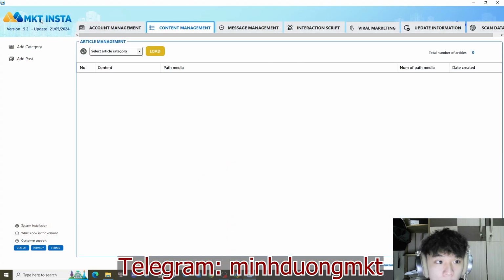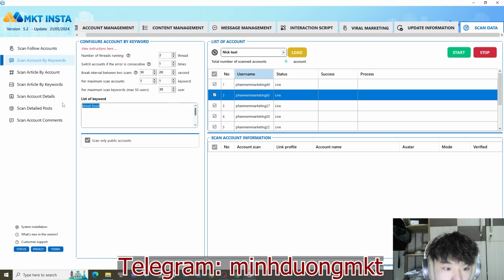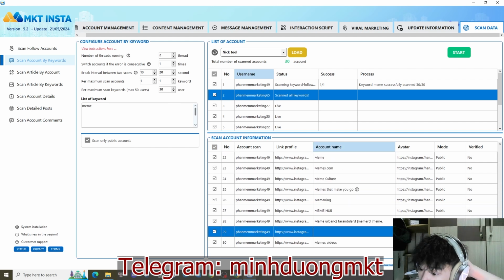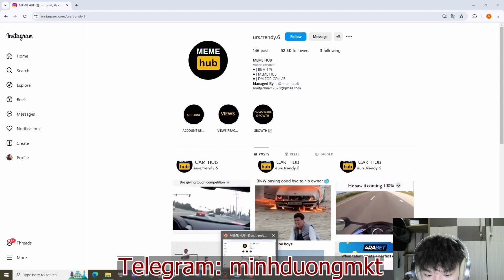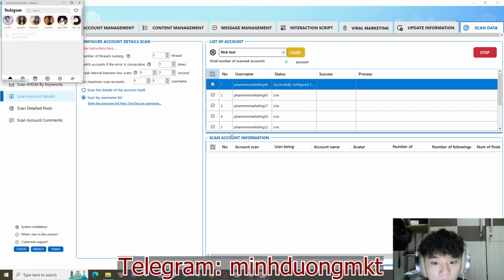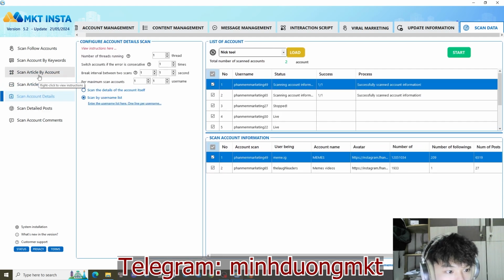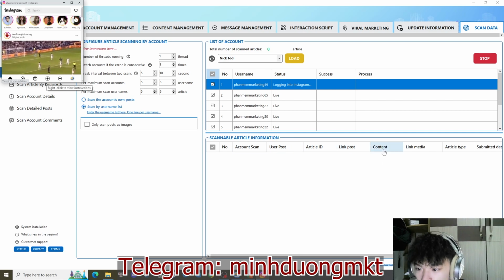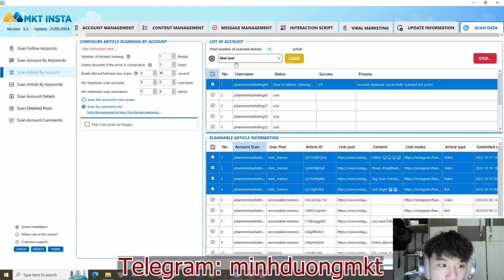Instagram Scraping Tool | Extract Leads By Keywords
instagram scraping tool
instagram automation
extract leads instagram by keyword
instagram data scraper
instagram scraper
instagram post scraper
instagram user scraper